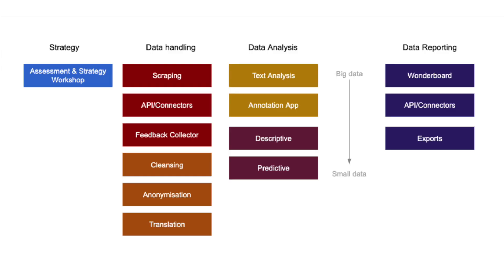How to analyze customer data (Part 2)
In this video, we go through the steps needed for an all-around customer feedback analysis.
-Data handling
-Data Analysis
-Reporting
What dangers are hidden in data handling? How easy is it to do your data analysis? Can a report cloud your insights and, by extent, your judgment? Not if you know what you are doing.
Watch the video to learn all about scrappers, NLP and more. Together with the last video, this is a complete guide on how to turn the satisfaction of your customers into actionable insights.